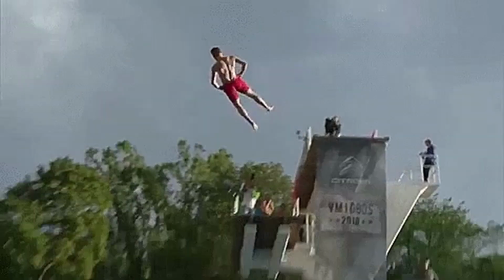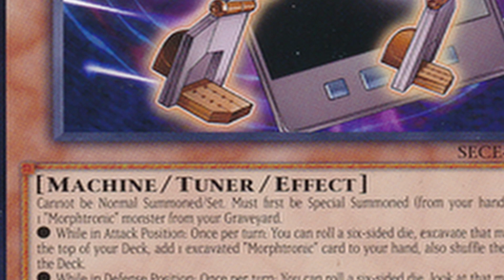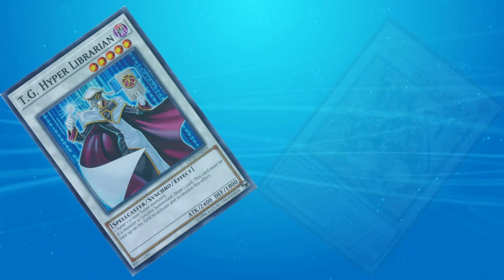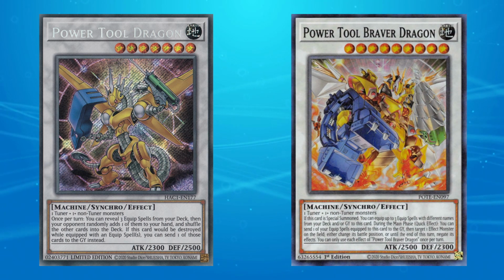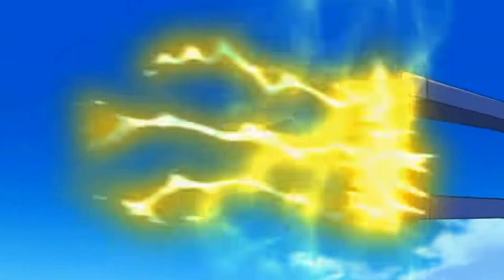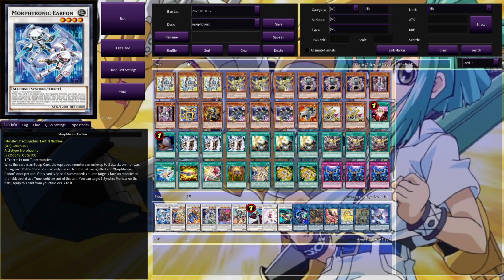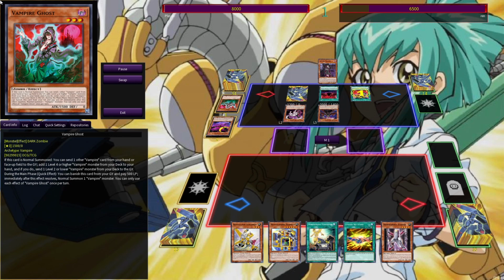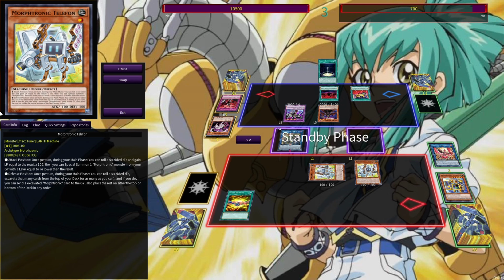Archetype Exploration: Morphtronic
Morphtronics are one of the key archetypes in the 5D's era of Yu-Gi-Oh!, being boasted by Leo. They are a pretty unique archetype, and at full potential pull off some crazy plays. Check this video out to learn what the archetype is all about and even get an example of a game where the deck goes off!